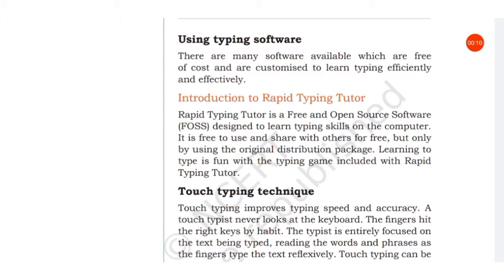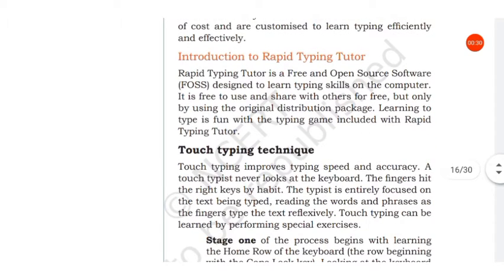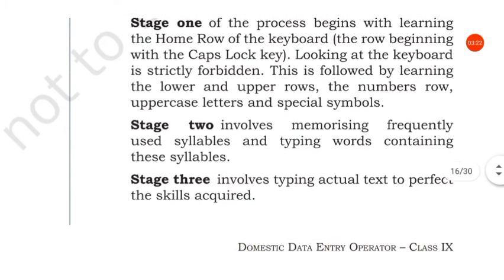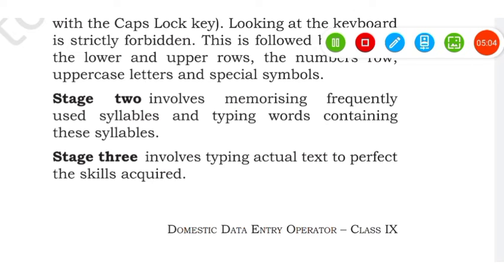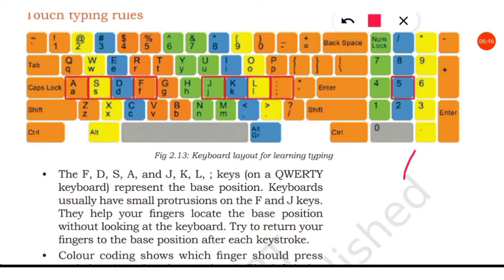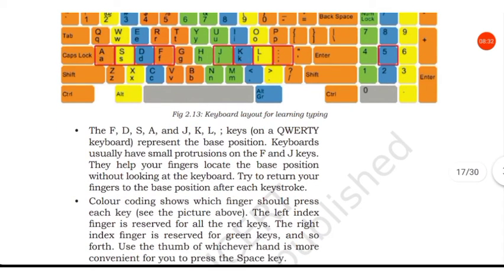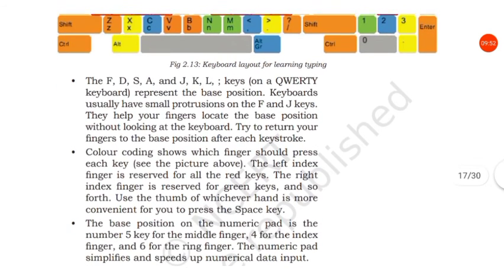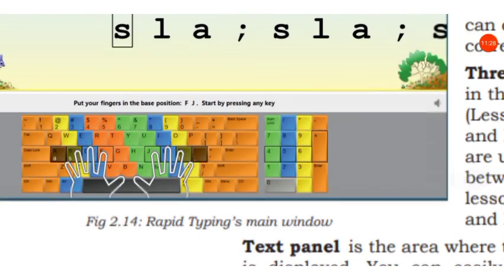Typing Tutor i